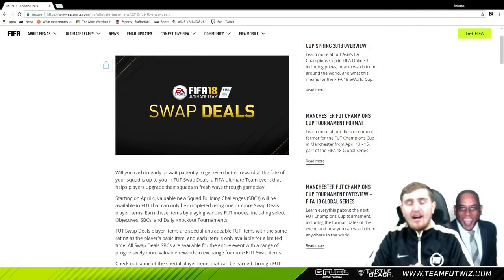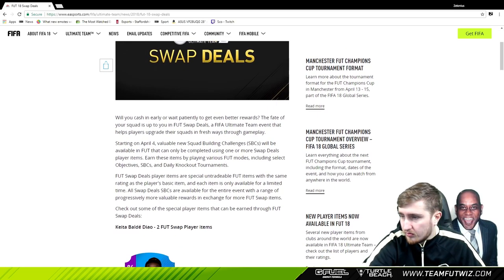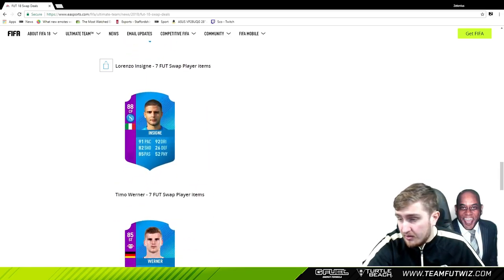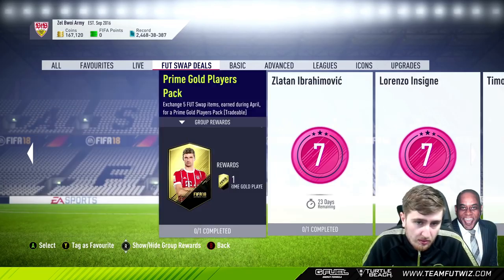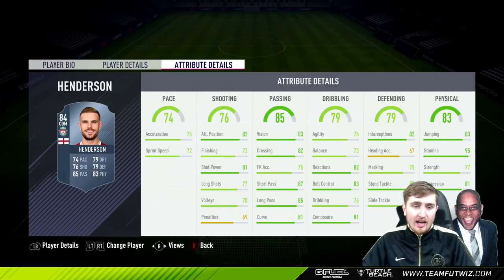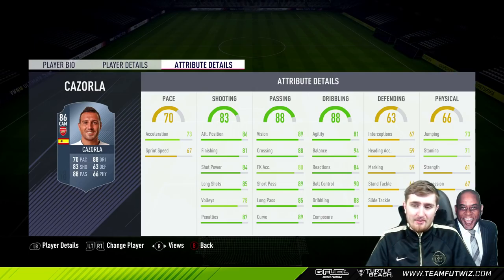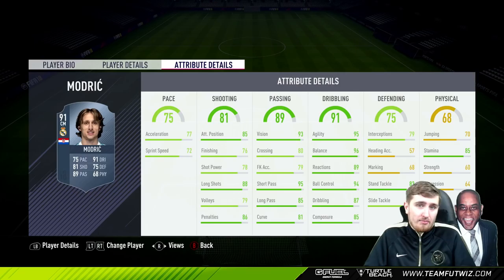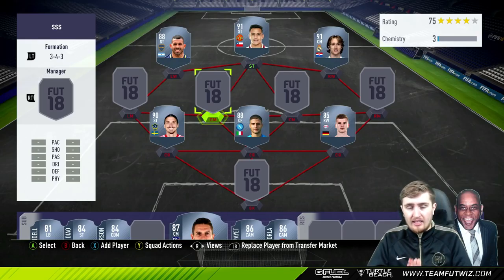ULTIMATE FUT SWAP DEALS GUIDE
Here is a guide to let you know exactly how the FUT Swap Deals promo will work and which players a pro recommends you should pick up!

Let me know what you think of the video!

Twitch I stream every day on Twitch!